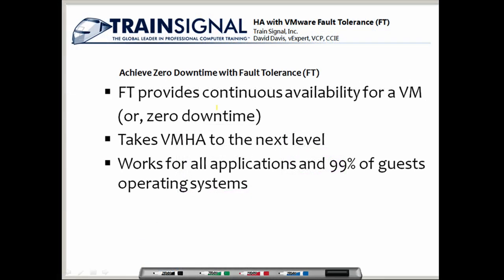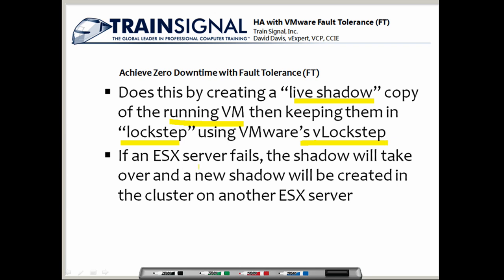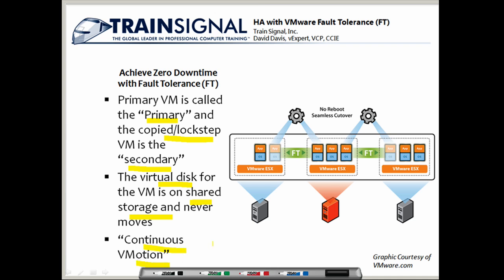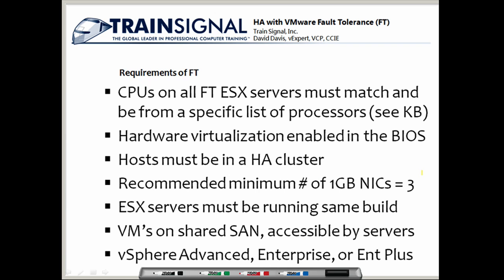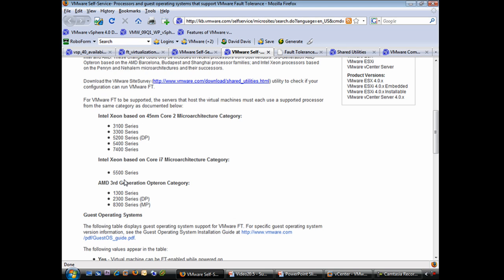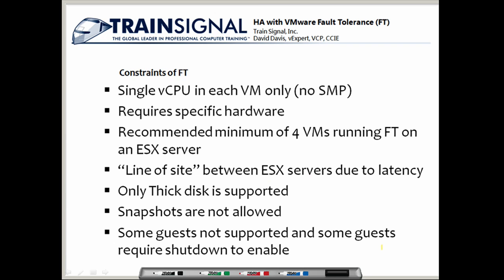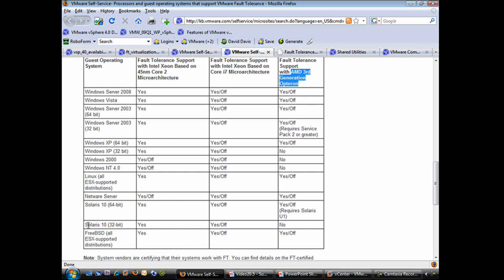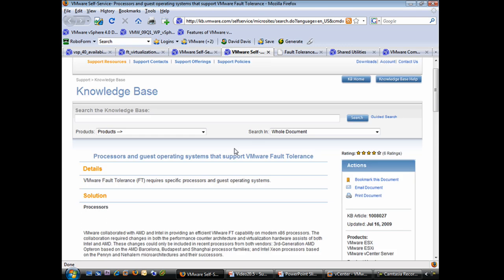VMware vSphere Fault Tolerance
Watch a clip from Pluralsight's best selling VMware vSphere Training course.